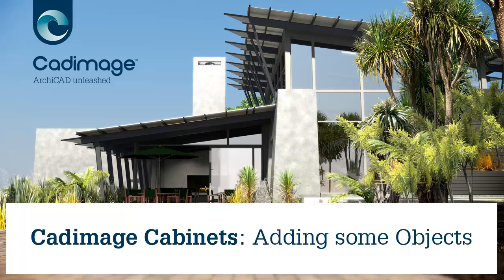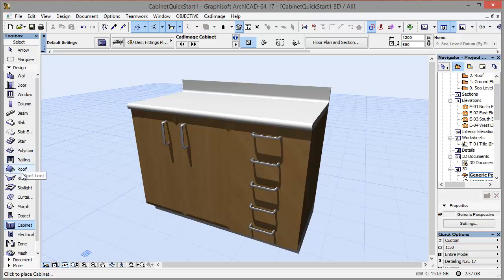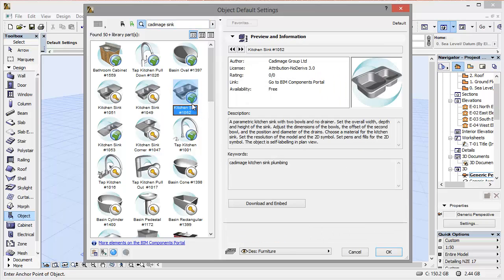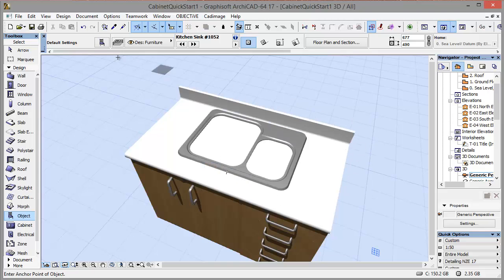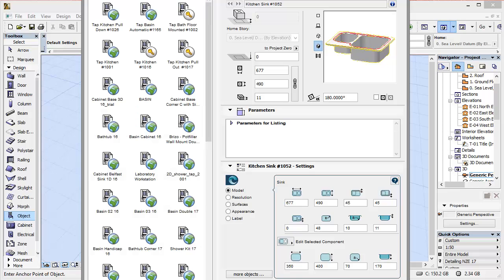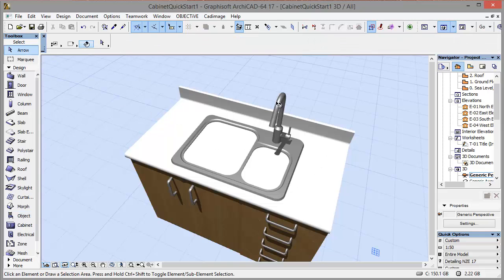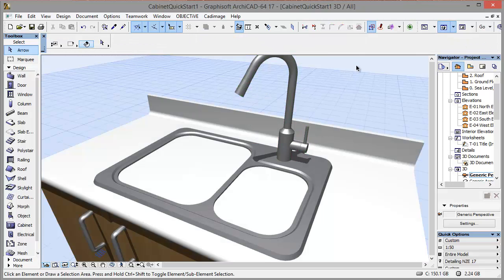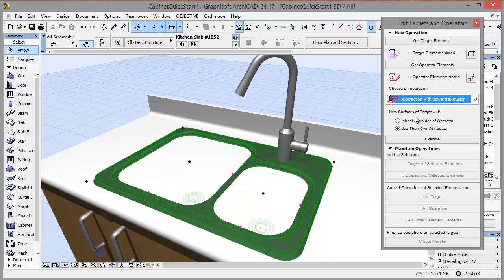Cadimage Cabinets: Adding some Objects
In this video, I'll add a couple of Cadimage objects (via BIMComponents) to the Cabinet I created earlier